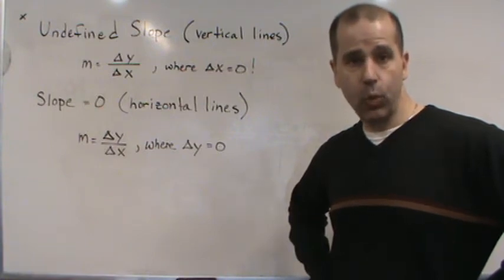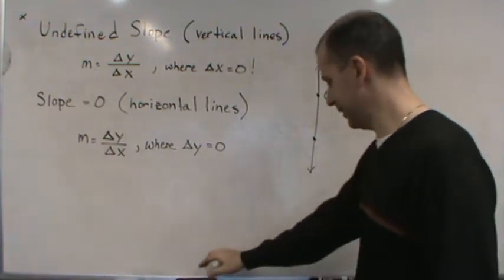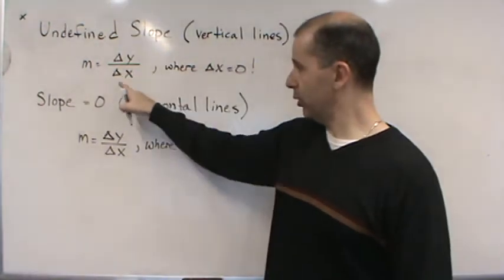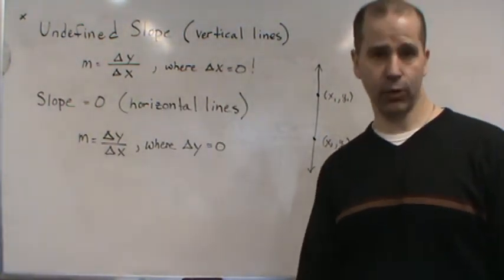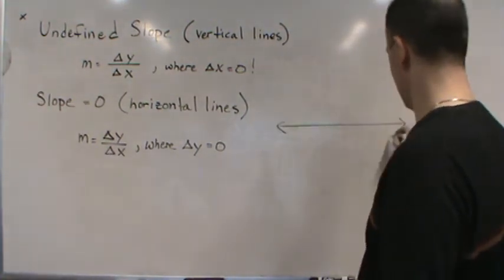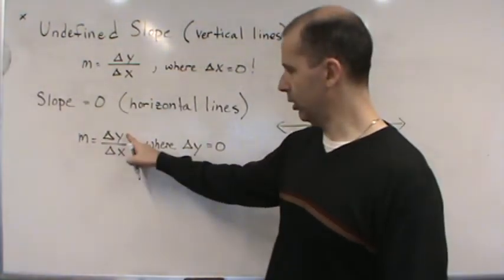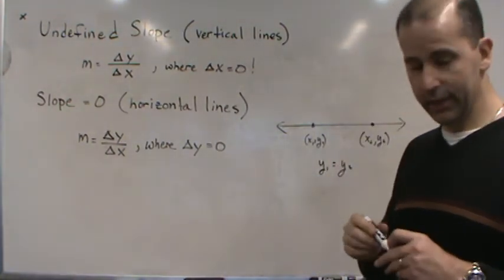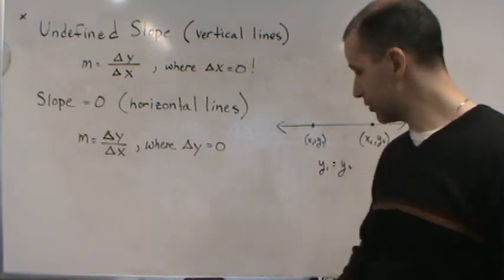College Algebra Undefined and Zero Slopes